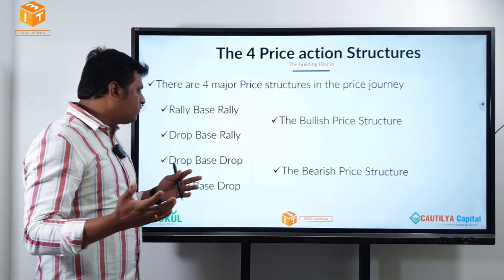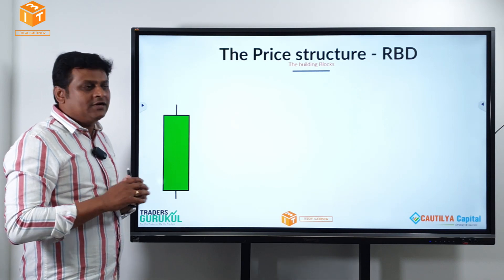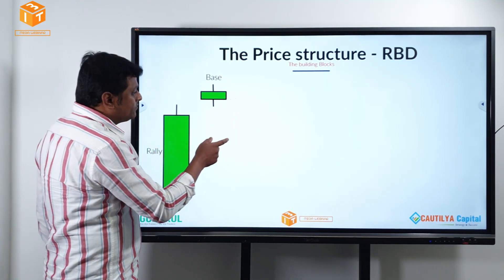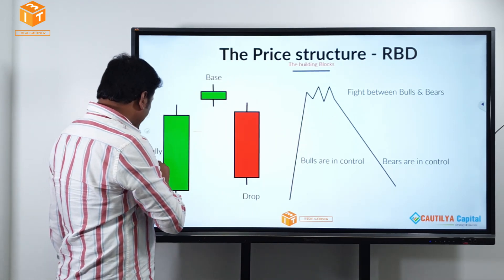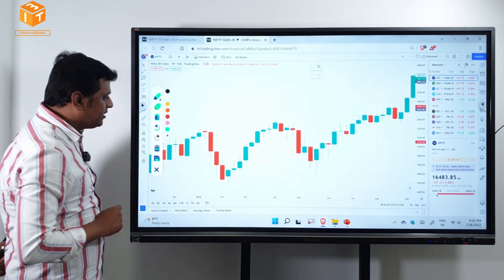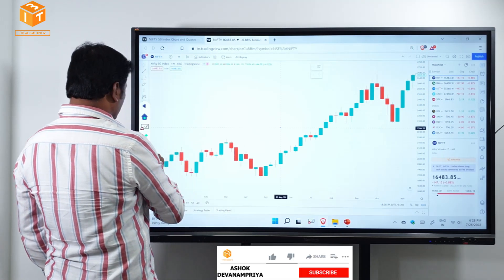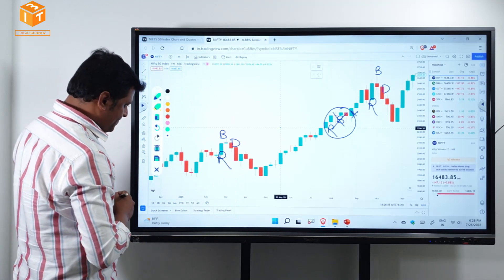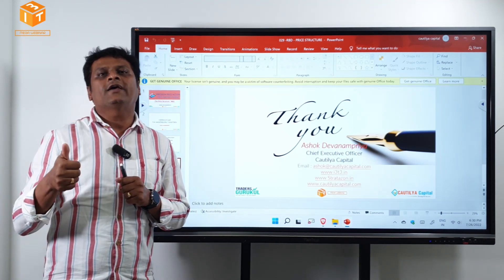RALLY-BASE-DROP (RBD) MARKET STRUCTURE IN PRICE ACTION TRADING - EXPLAINED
What Is Market Structure
Price Action Pro Trader Series
By Ashok Devanampriya - CEO ( I3T3)

Investival 2023 | India’s Most Innovative Retail Stock Investors Residential Conference
28th to 30th APRIL 2023 ,Taj Yeshwanthpur, Bangalore.

I3T3 Mega Webinar :
Limited Seats Left
Benefits of price acttion i3t3 price action course flag limit i3t3 course i3t3 price action course review stock market ashok devanampriya flag limit i3t3 review i3t3 mega webinar.

India's Most comprehensive Mentorship program for Traders & Investors

  4 core learnings of I3T3
- Positional trading
- Intraday Trading
- Expiry day trading
- Algo trading

  4 thought process of I3T3 Benefits
- Price action trading
- Volume profile Trading
- WD gann
- Open interest- Options Quant

TOPICS COVERED:
1. Techno Fundamental Investing
2. WD Gann Trading
3. Precision Price Action Trading
4. Volume profile trading
5. Options Trading
6. Algo Trading
7. Trading Psychology, Risk & Money management.

contact: benefits of price acttion i3t3 price action course flag limit i3t3 course i3t3 price action course review stock market ashok devanampriya flag limit i3t3 review i3t3 mega webinar contestable markets market structure forex classification of markets i3t3 course review drop-base-drop structure